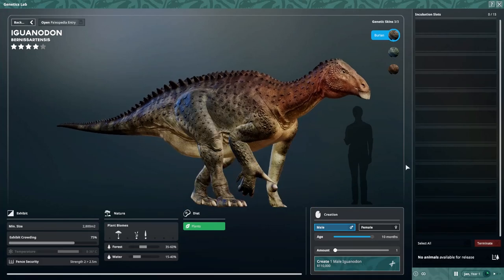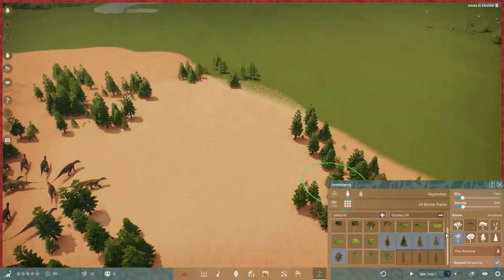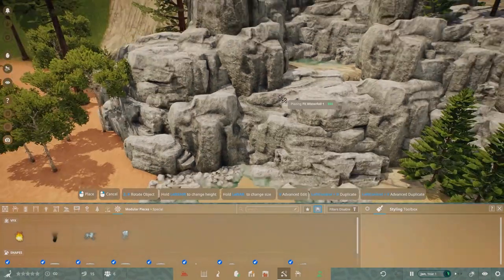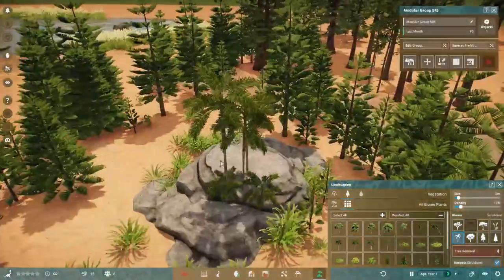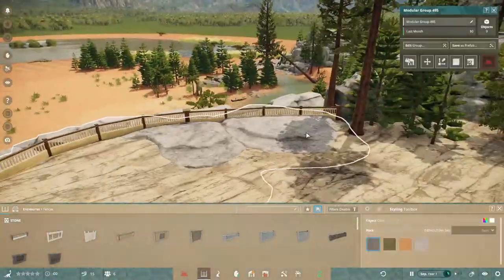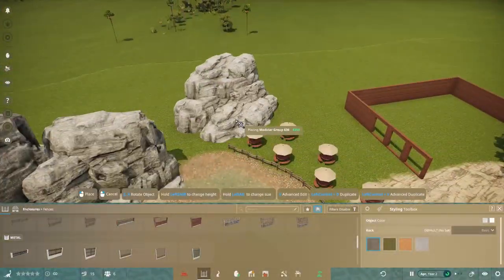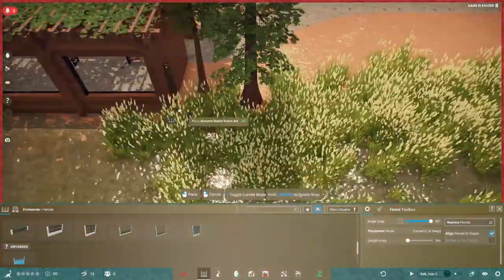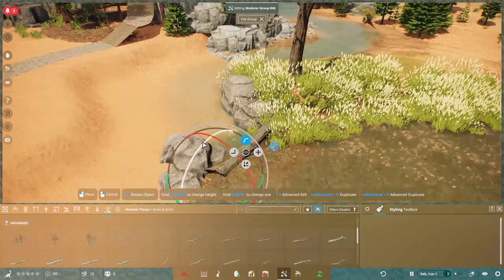Iguanodon Habitat SPEED BUILD | Prehistoric Kingdom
Join us back in Prehistoric Kingdom where we are building a habitat for Iguanodon! This speed build should give you lots of ideas for your own prehistoric zoo and how to care for the mighty iguanodon!

Let us know what you thought and if there are other HABITAT builds you would like to see!

Play Prehistoric Kingdom yourself, get the BEST price

Thank you to Prehistoric Kingdom!

This is our PC set up:

Mouse Mat
Sound System